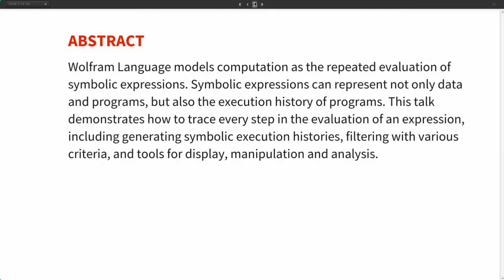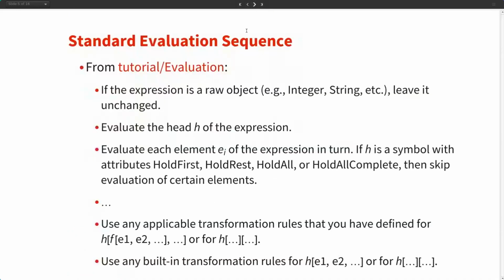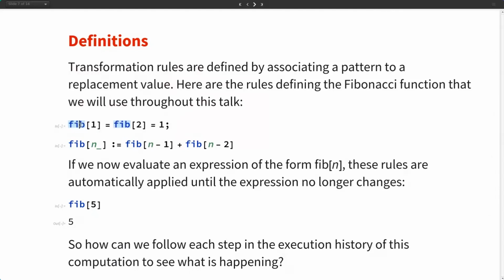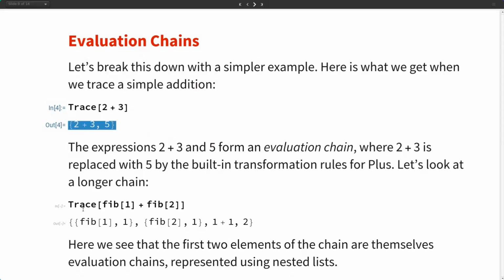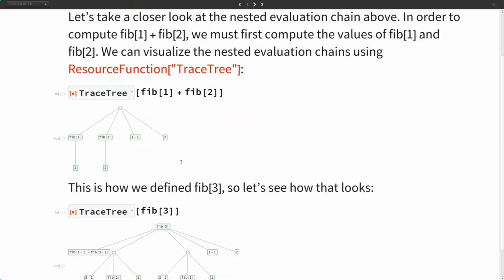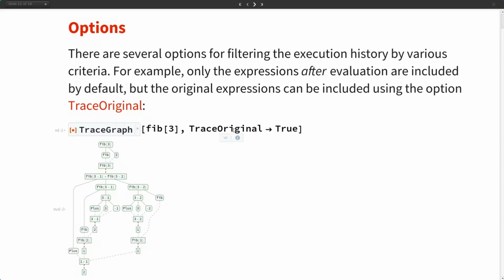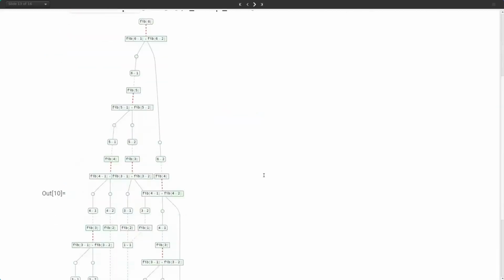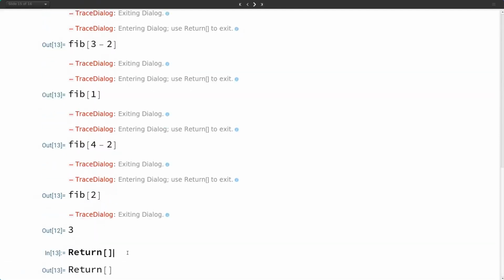Tracing Evaluation: Chains, Trees and Graphs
Wolfram Language models computation as the repeated evaluation of symbolic expressions. Symbolic expressions can represent not only data and programs, but also the execution history of programs. This talk demonstrates how to trace every step in the evaluation of an expression, including generating symbolic execution histories, filtering with various criteria and using tools for display, manipulation and analysis.